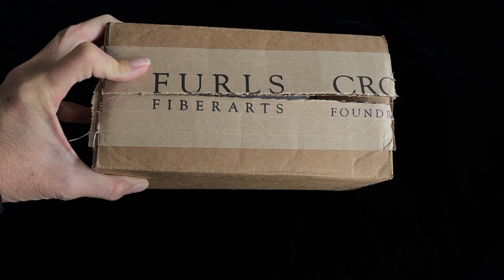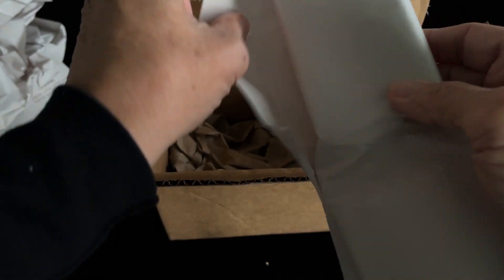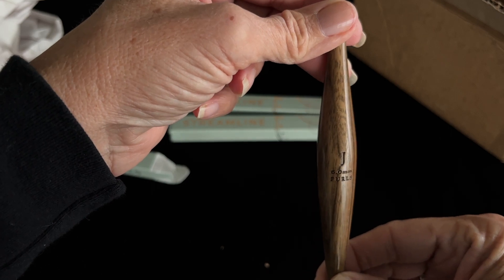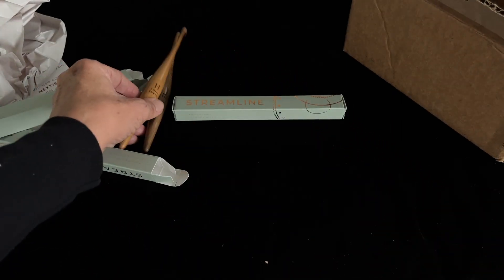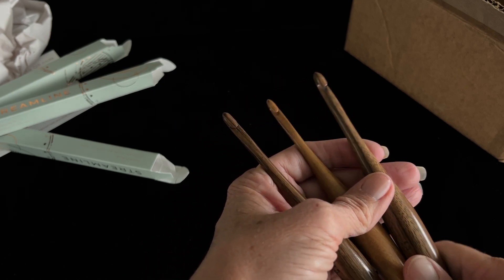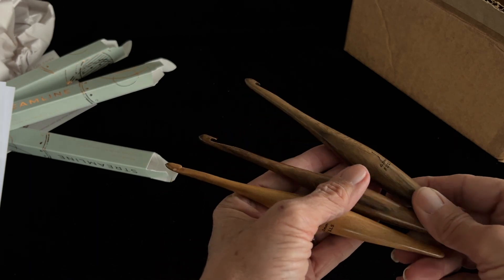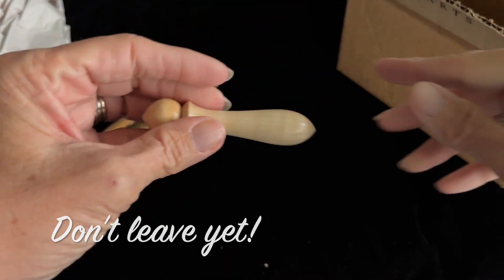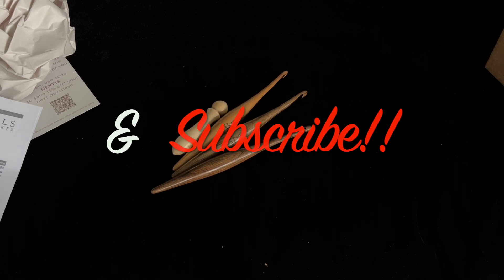Furls Hooks Purchase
While you're there, please hit the Notification 🔔 to ALL so you'll be notified when I release my next video.

I'd love for you to leave me a comment so I can get to know you.
Thank you for visiting me!